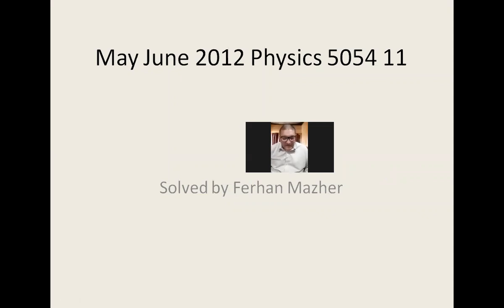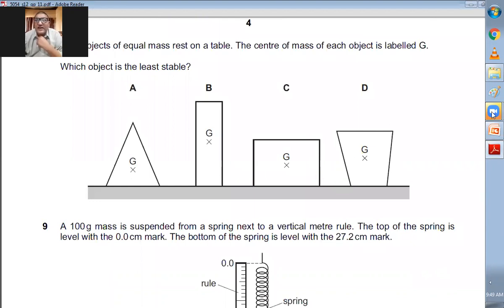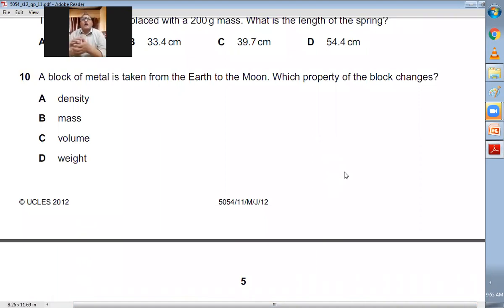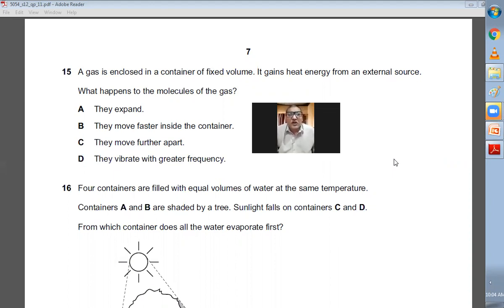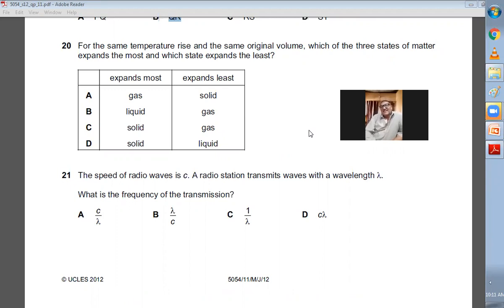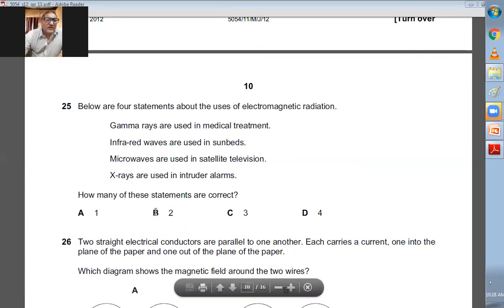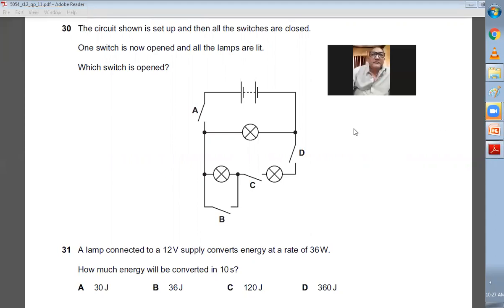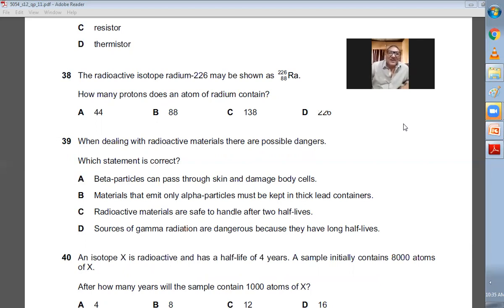May June 2012 Physics 5054 11 Solved by Ferhan Mazher